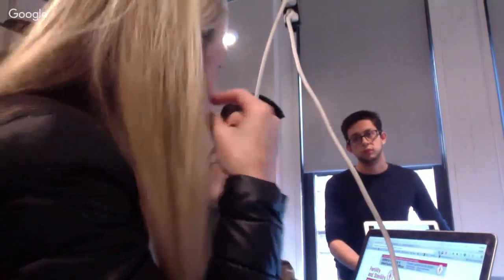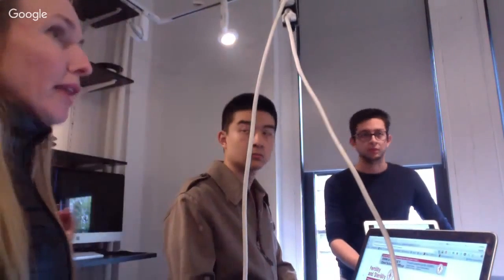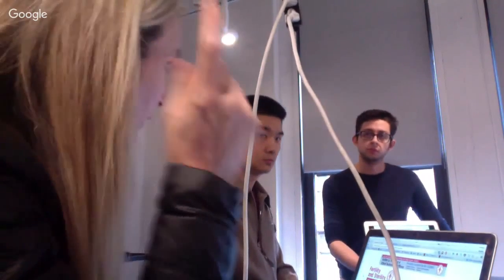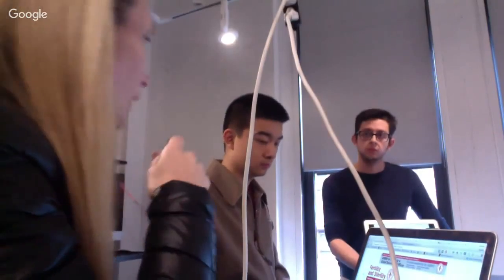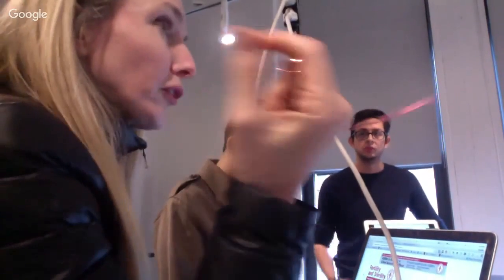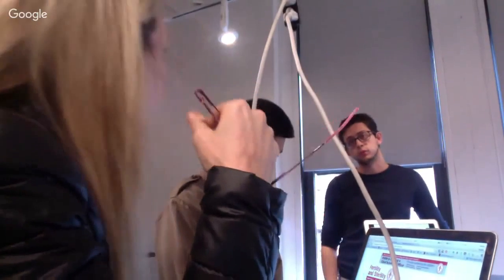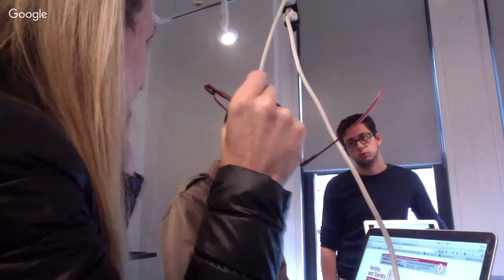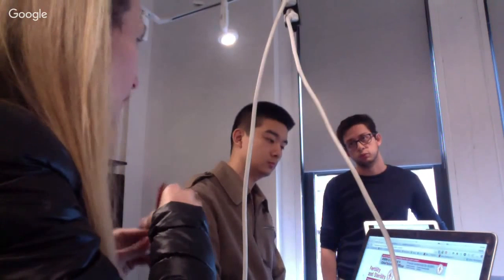xCLASS may3 rd final presenations